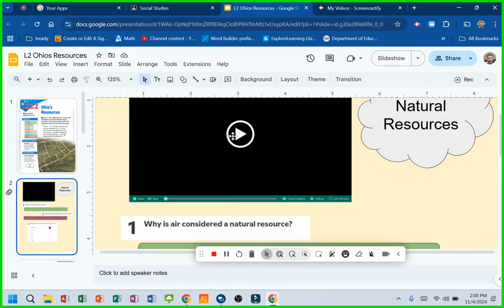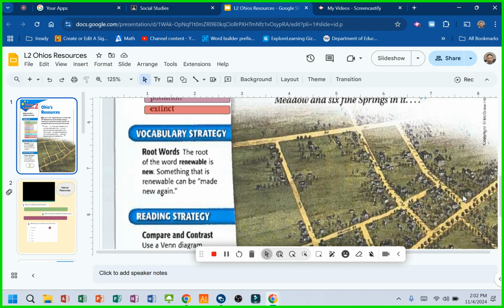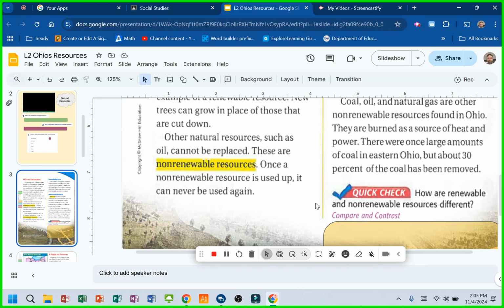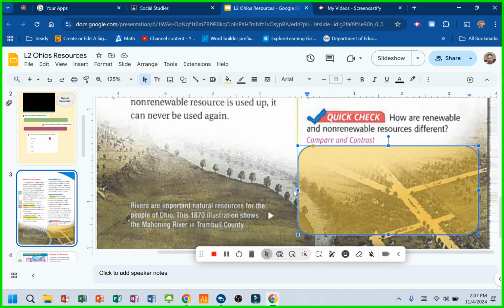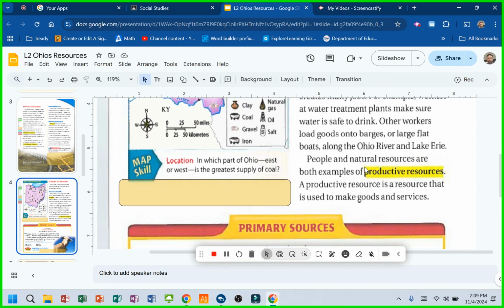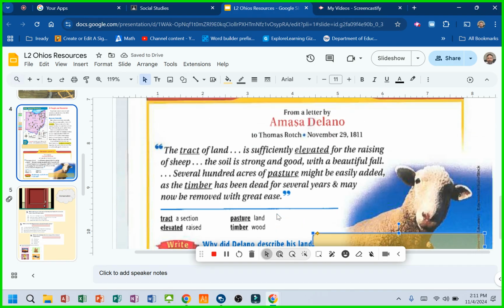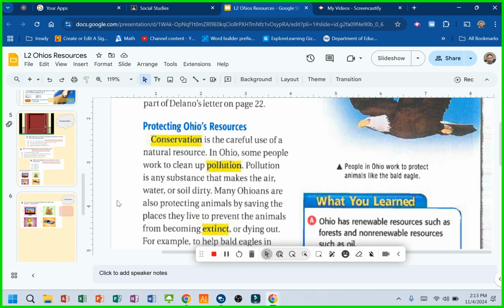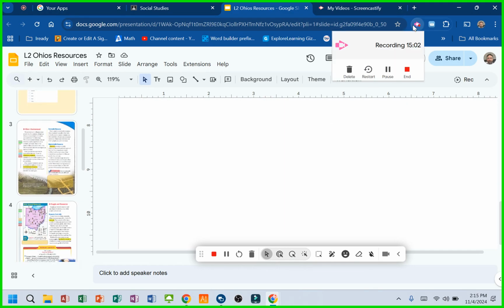Ohio's Resources 2024